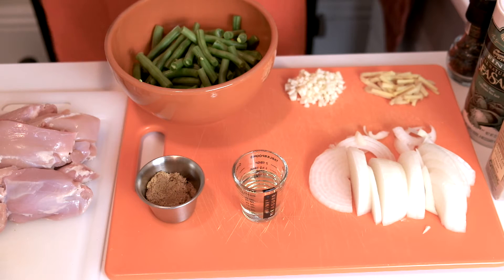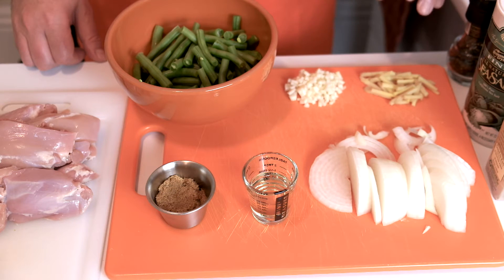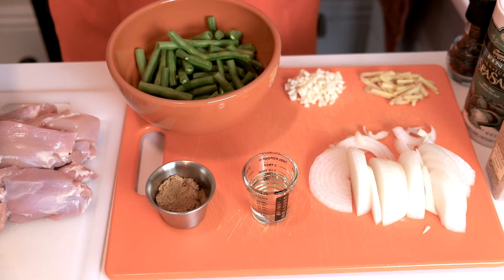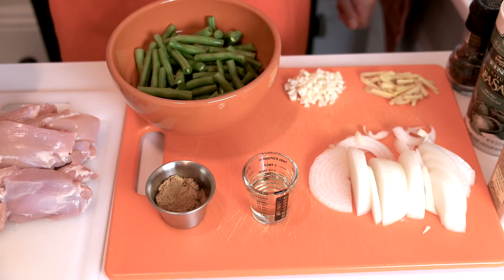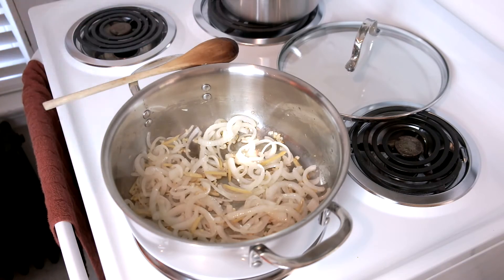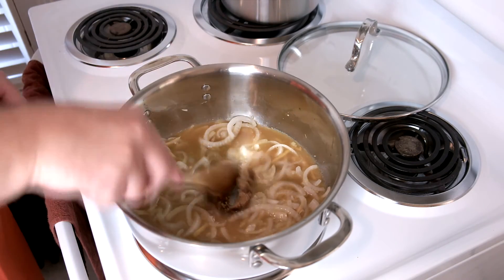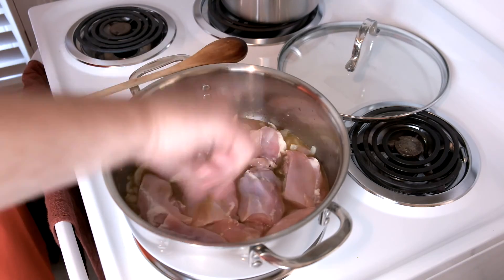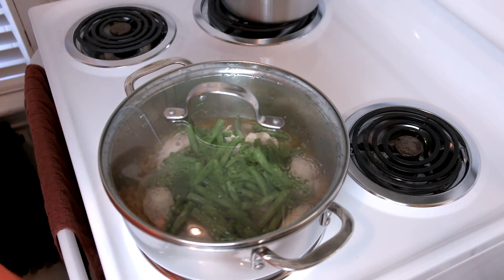Stardew Valley Kitchen Cooking Show - Bean Hotpot How To [ep 9]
Please click the Like (Thumbs Up) button if you enjoy the video - it helps the channel to grow by moving the video up in the search rankings.

- this also helps the channel grow by promoting videos in the search rankings.

Welcome to Stardew Valley Kitchen! Join me, Stephan, as I prepare a new dish each week inspired by a recipe available in the game. This week we make a dish inspired by the Bean Hotpot recipe which you can learn from Clint after reaching 7 hearts of friendship. The recipe for Chicken, Ginger, and Green Bean Hot Pot comes from BBC Good Food

Chicken, Ginger, and Green Bean Hot Pot Ingredients (my variation):
* 1 Tbsp vegetable oil
* 4cm piece of ginger cut into 2cm matchsticks
* 2 garlic cloves, minced
* 1 onion, sliced into half moons
* 1 Tbsp soft brown sugar
* 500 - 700 grams of chicken thighs, trimmed of fat and cut in half
* 1 cup of vegetable or chicken stock
* 250 grams of green beans, trimmed and cut in half
* steamed rice, to serve

I'd love to have your feedback about the video! I reply to every non-spam comment.

Twitter - for announcements of videos and live streams.